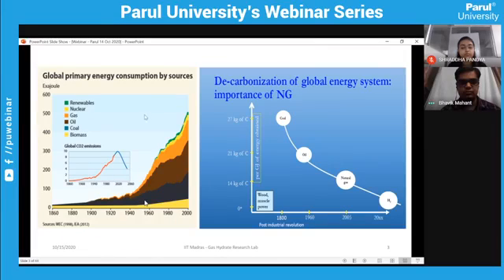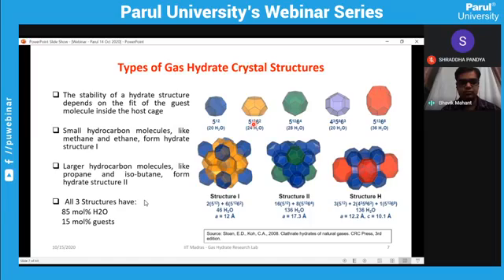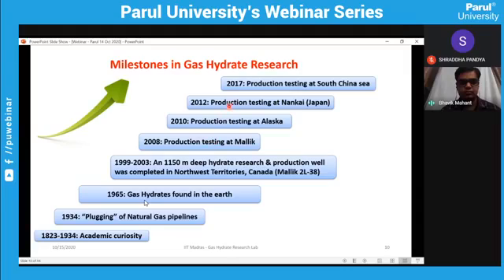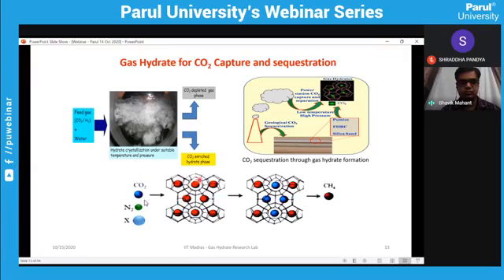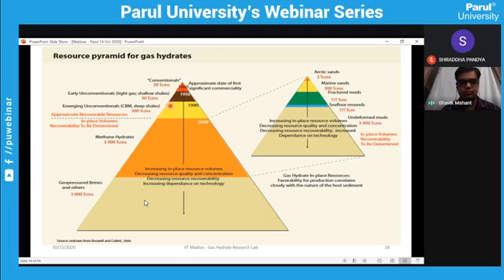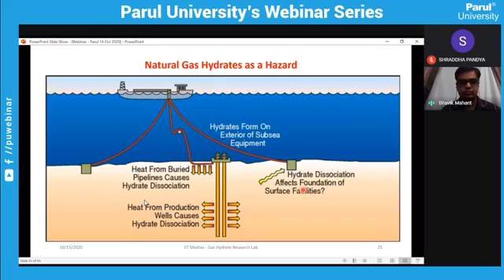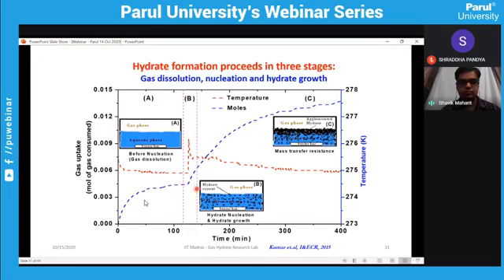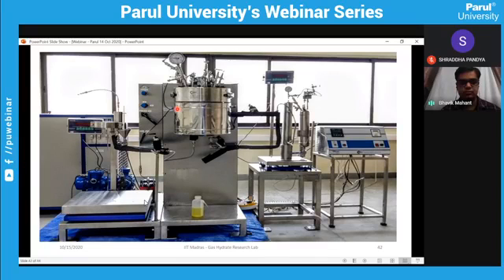Natural Gas hydrate Unconventional Energy resource